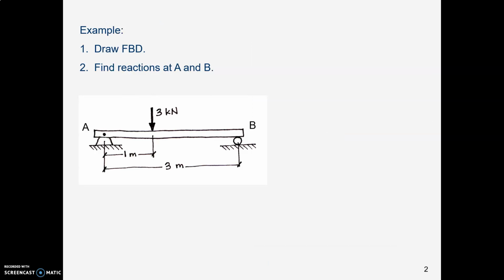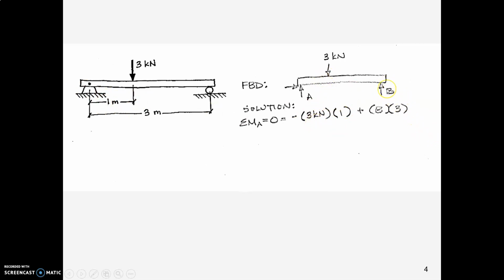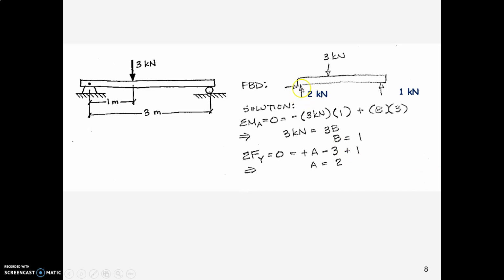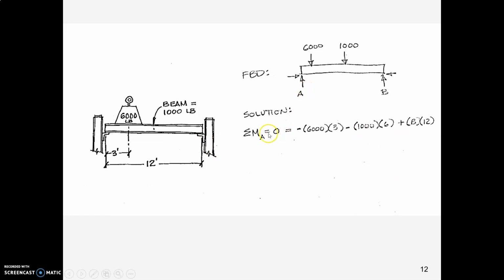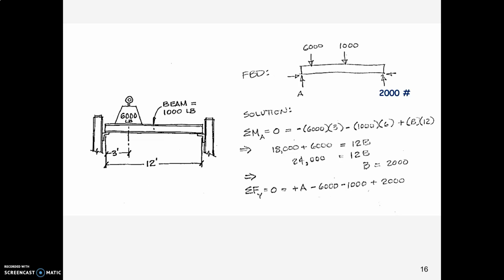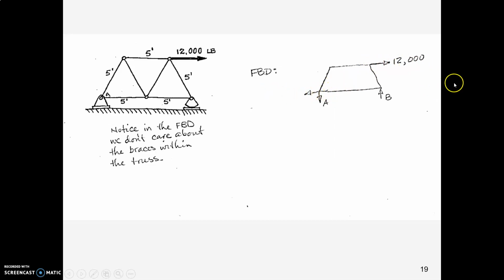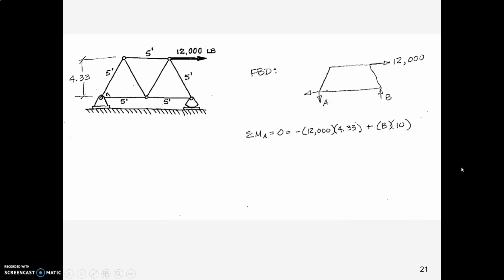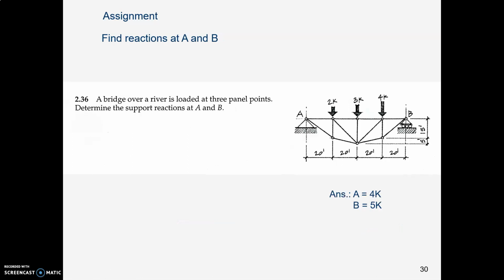Struc17b FBD rigid bodies